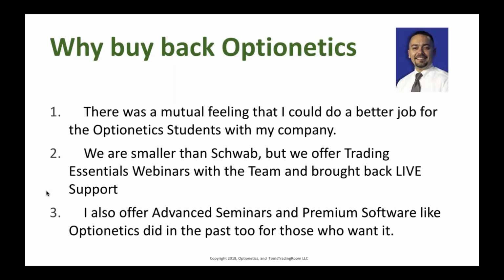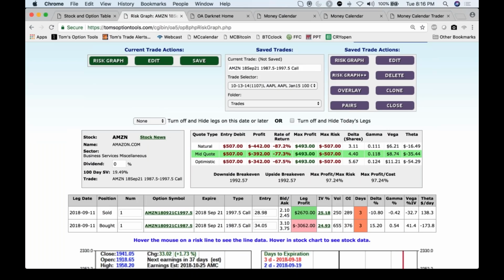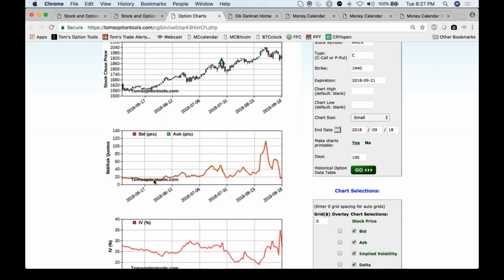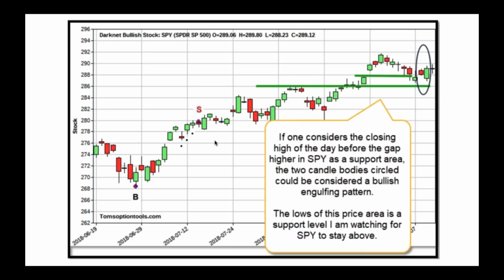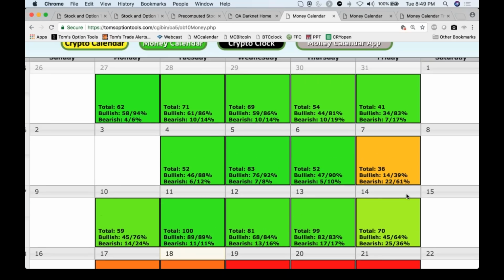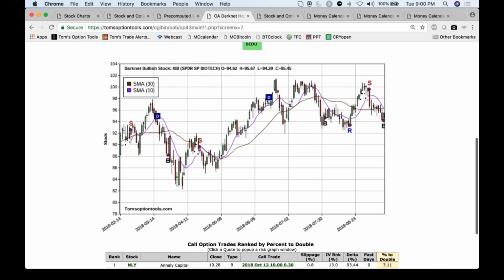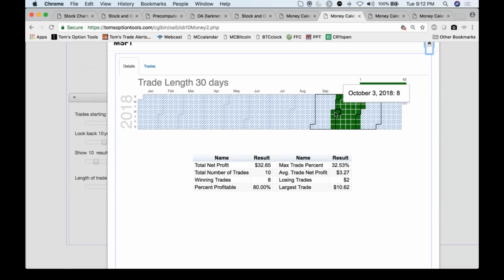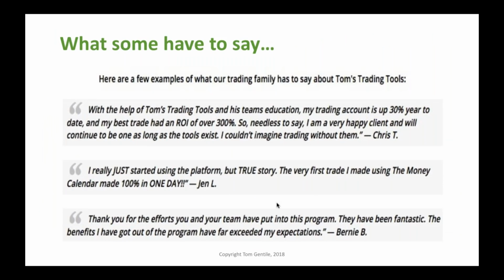Tom's Trading Essentials Series Week 3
Review and Trading like a Professional.  Also check out the limited offer we have